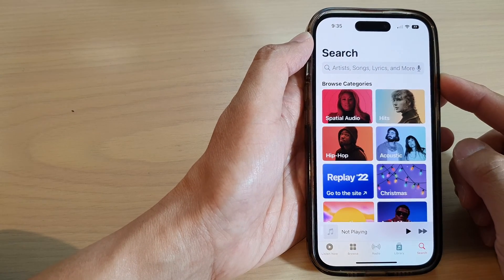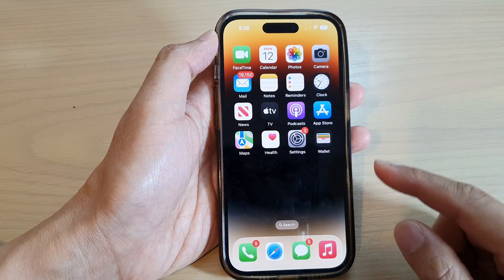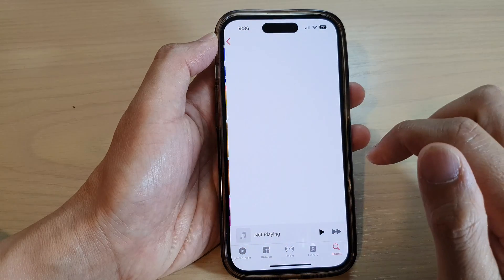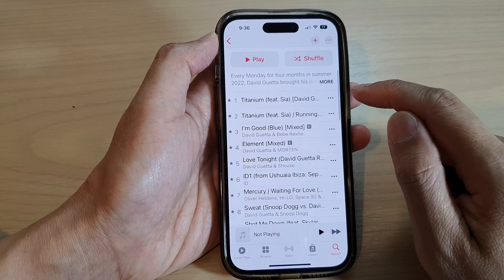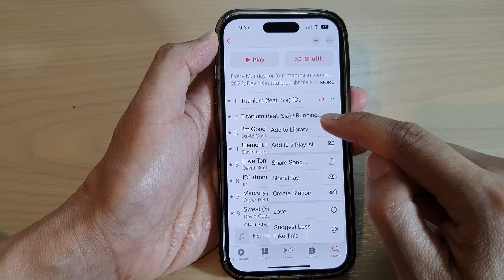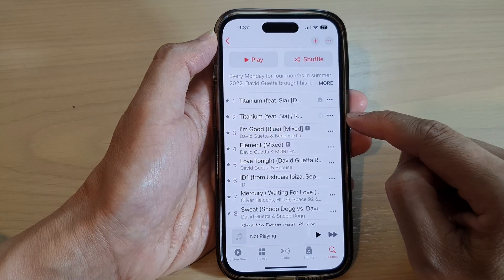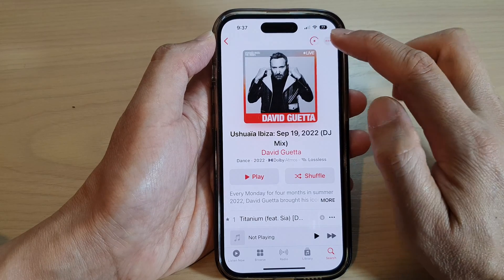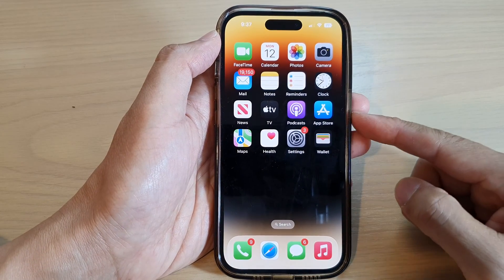iPhone 14's/14 Pro Max: How to Download Music & Songs For Offline Listening In Apple Music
Learn how you can download music and songs for offline listening in Apple Music on the iPhone 14/14 Pro/14 Pro Max/Plus.